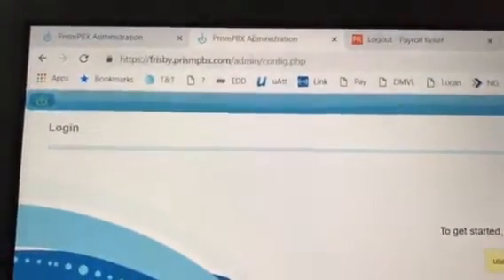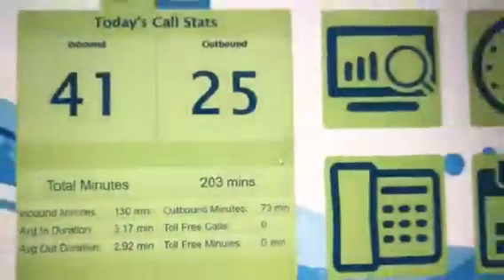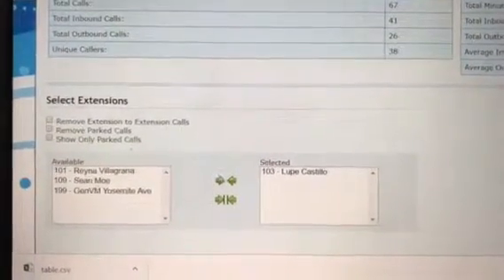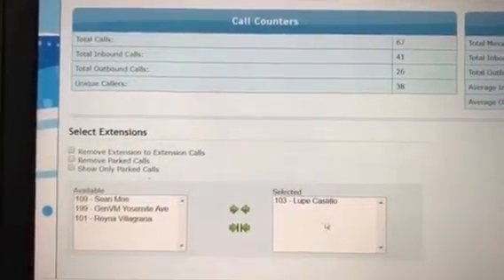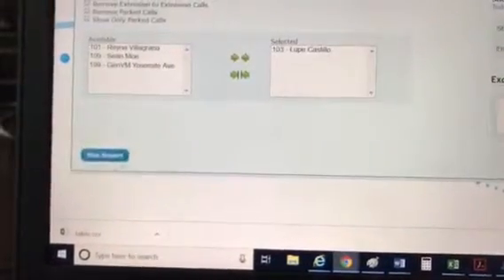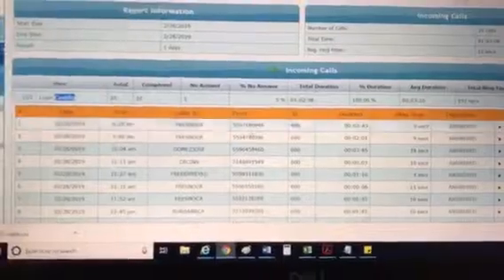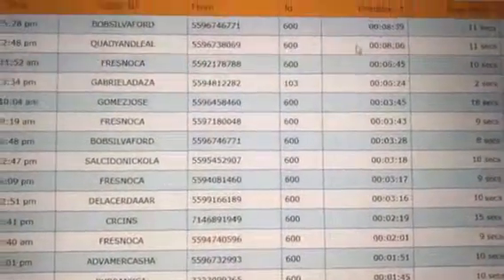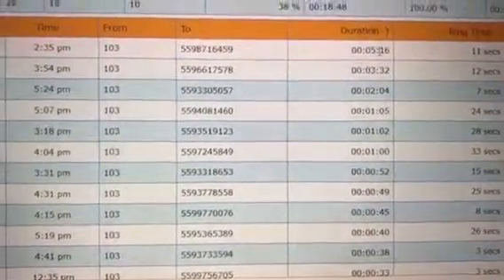Light speed call reports